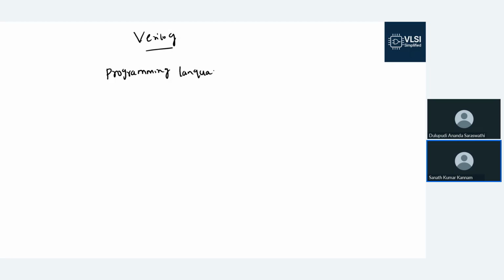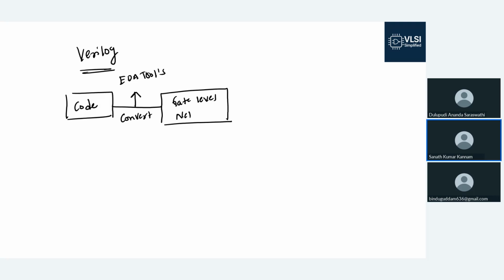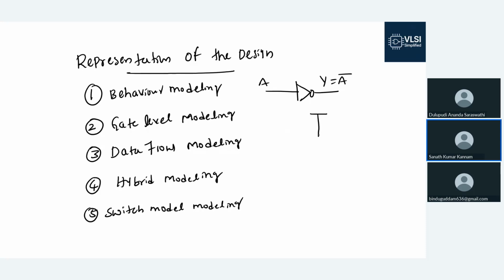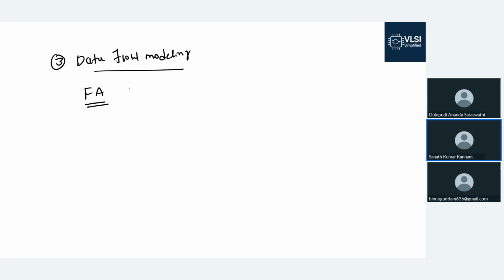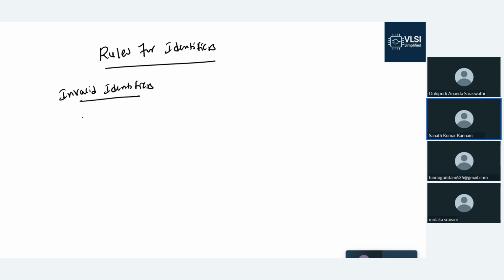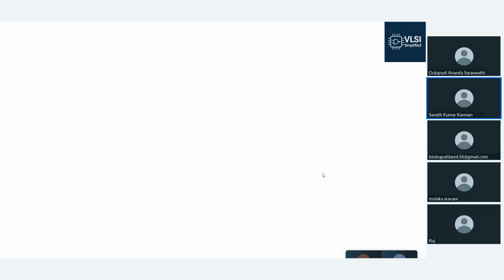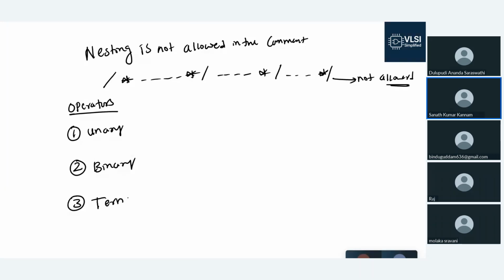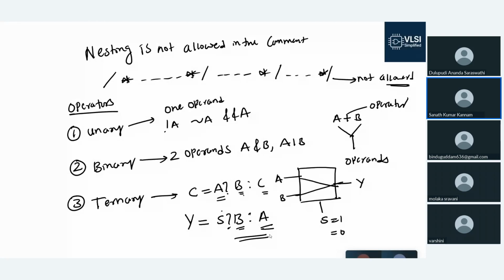Introduction to Verilog HDL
📘 Day 1 – Introduction to Verilog | RTL Design Series

Welcome to Day 1 of our RTL Design using Verilog series! In this session, we introduce you to Verilog Hardware Description Language (HDL) — a fundamental tool in digital design for FPGAs and ASICs.

🎯 In this video, you’ll learn:

What is Verilog and why it's used

Applications of Verilog in the VLSI industry

Basic structure of a Verilog module

Differences between HDL and traditional programming

How Verilog fits into RTL design flow

🧠 No prior experience needed! This session is perfect for beginners starting their journey into digital and RTL design.